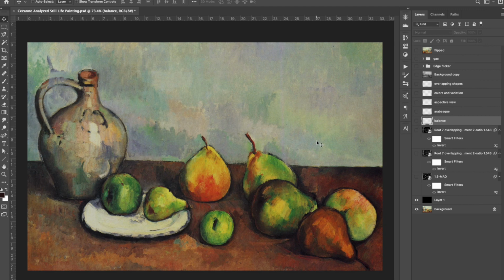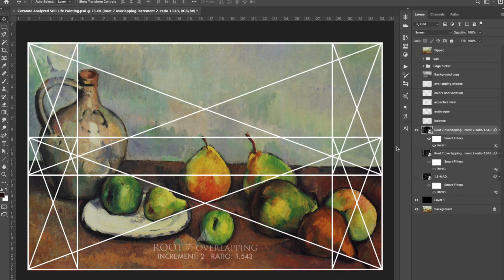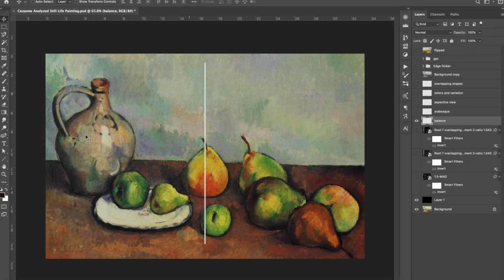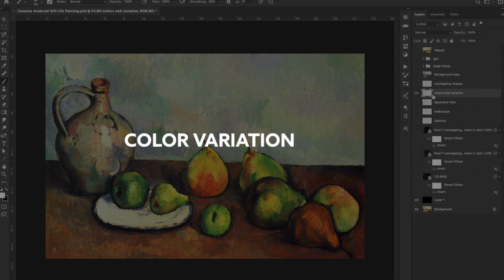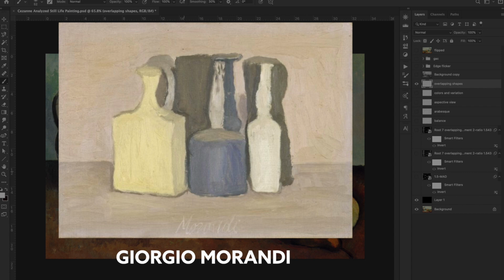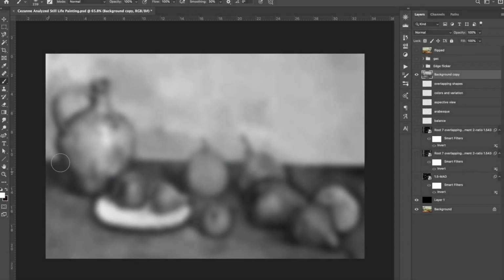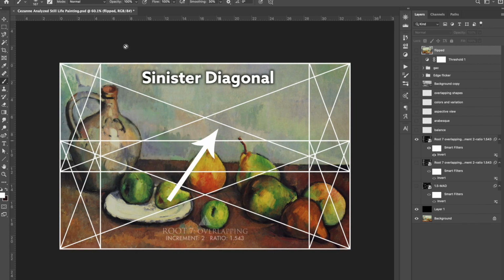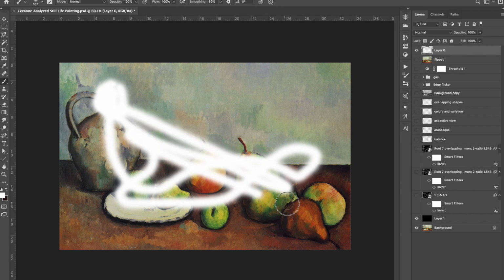Paul Cezanne Still Life Painting - ANALYZED (Composition & Dynamic Symmetry 2021)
Thanks for checking out this analysis of Paul Cezanne. It's a masterpiece full of design techniques! Learn how he used them in combination with the dynamic symmetry grid to create a painting full of movement and unity.

Topics Covered:
Paul Cezanne
Oil Painting
Design techniques
Gestalt psychology
Dynamic Symmetry
Arabesque
Grid